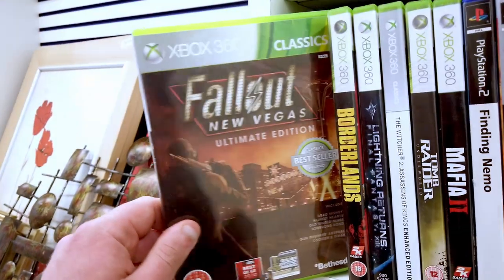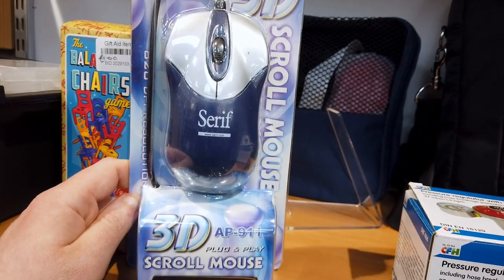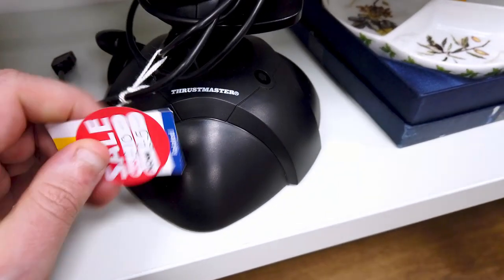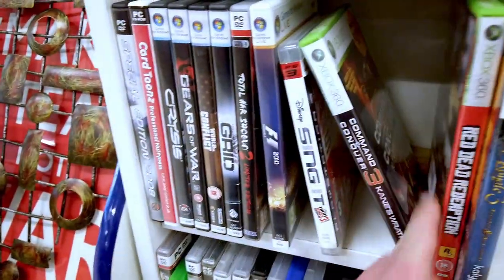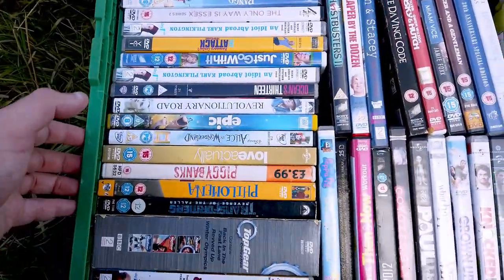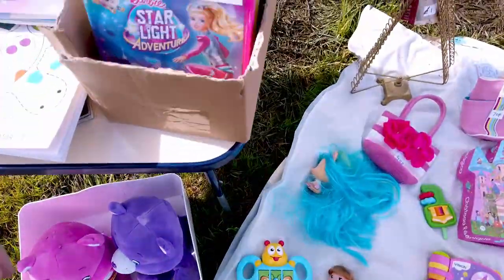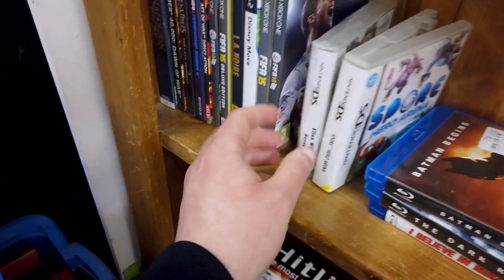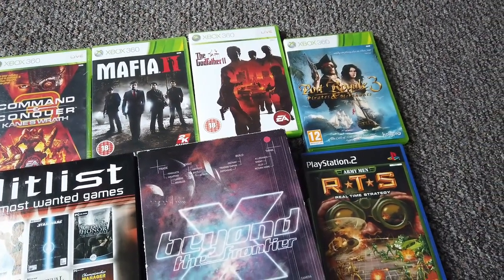Joystick Jackpot | Video Game Hunting UK | BestNerdLife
On this episode of Nerdy Thrifts, I find something i've never found in a charity shop before! A joystick! I also find a bunch of awesomely cheap Xbox 360 games and a whole bunch of other things too! Join me as I go on the hunt for more awesome retro video game bargains in the UK!

Keep living that BestNerdLife!

(Affliate links)